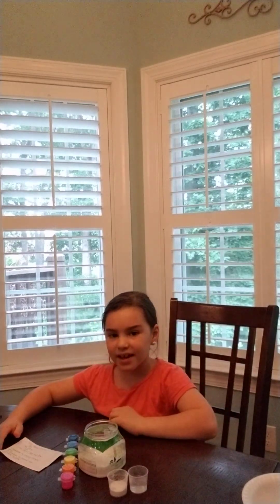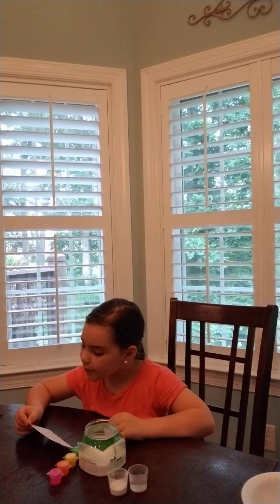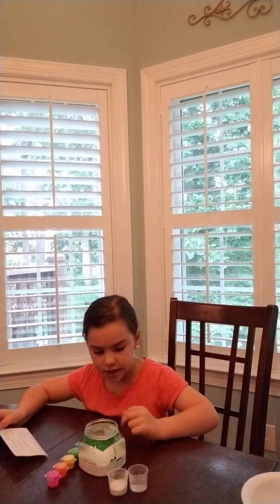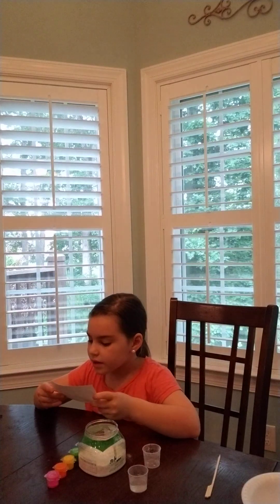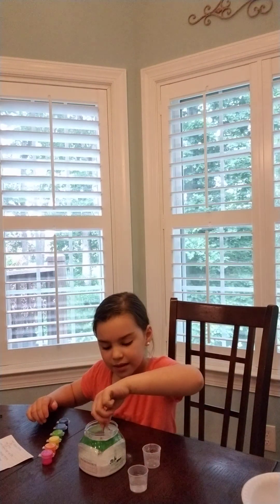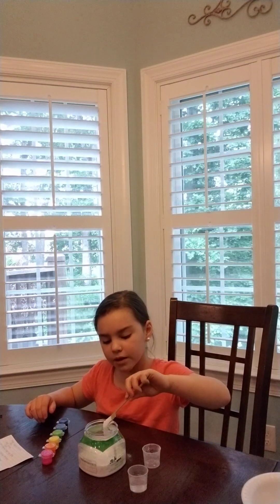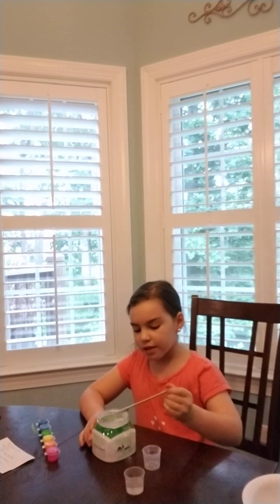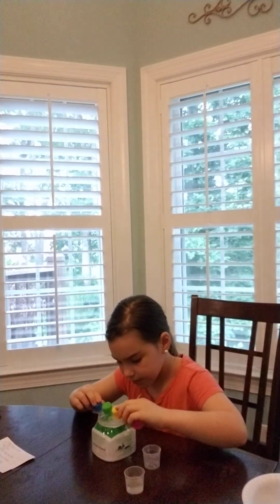Riley's Science Project - DIY Slime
Riley's 1st grade science project. DIY slime using glue, contact solution and baking soda.